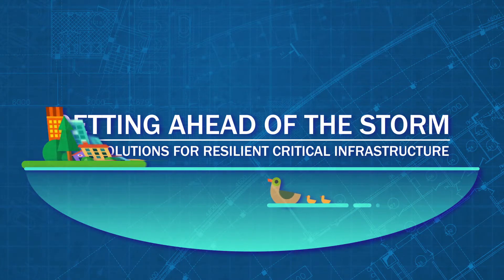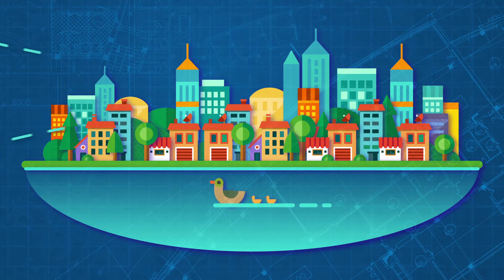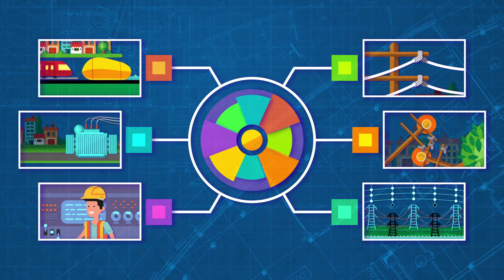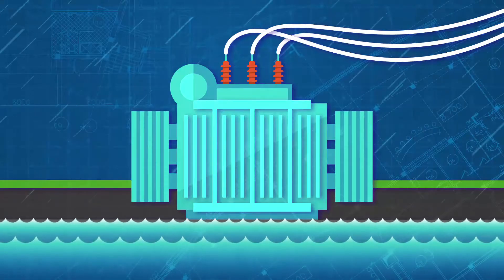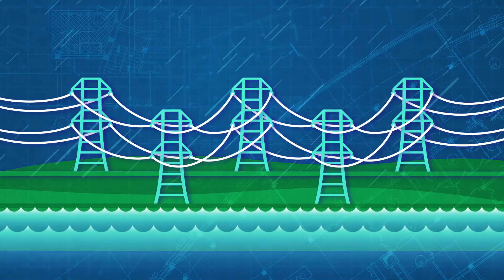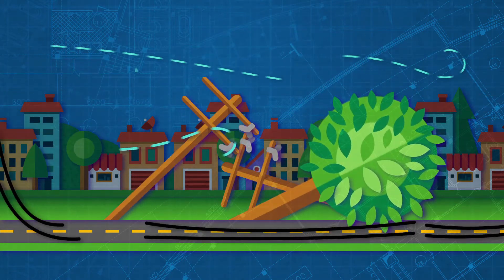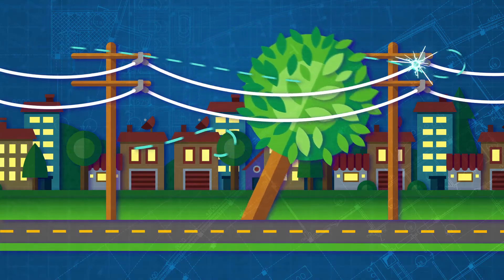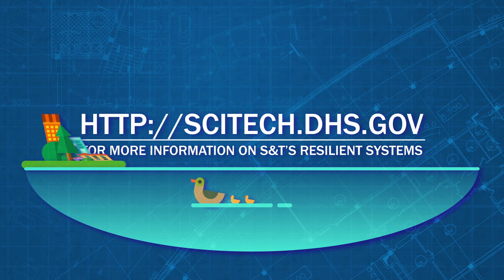After the Storm: Critical Infrastructure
We make our cities more resilient by looking how we responded to the last disaster.  S&T looks at what happened in the past, and we want to create plans to strengthen our critical infrastructure 20 years into the future!

Find out how RAPID is enabling decision makers, evaluating risk, and provides a decision support system to help save our cities.